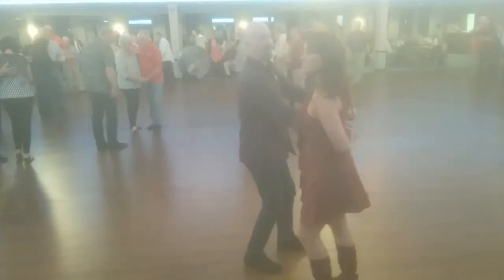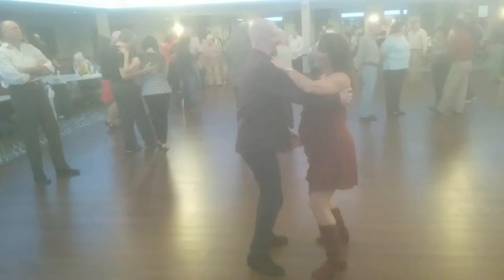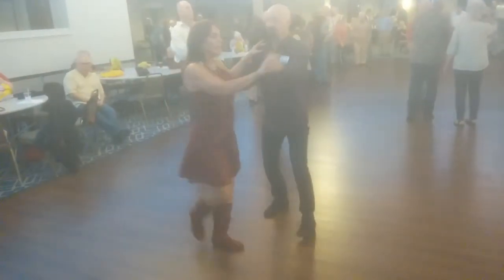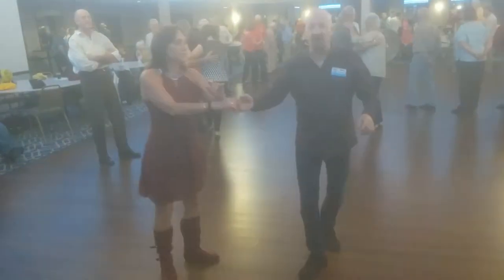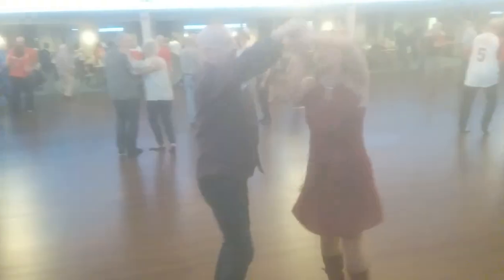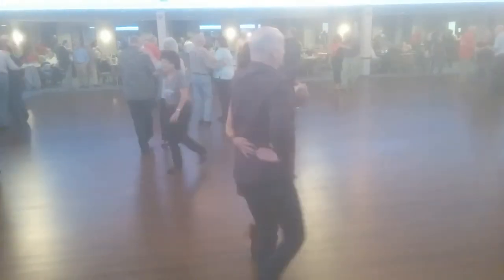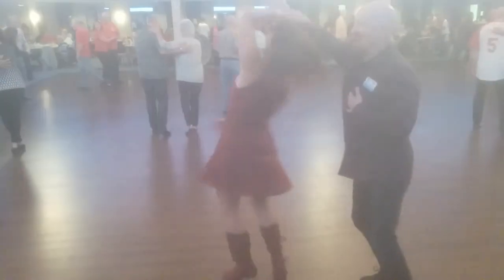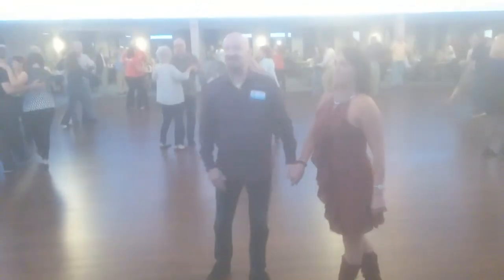Hammerlock walk and Pretzel., swing dance